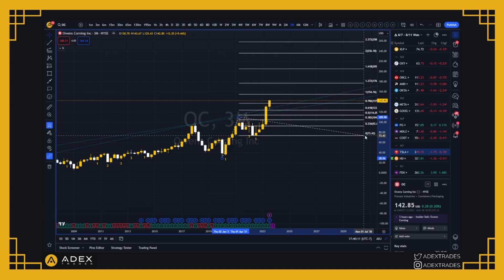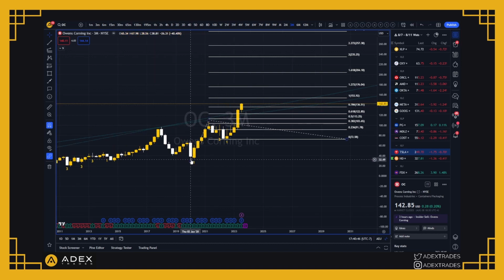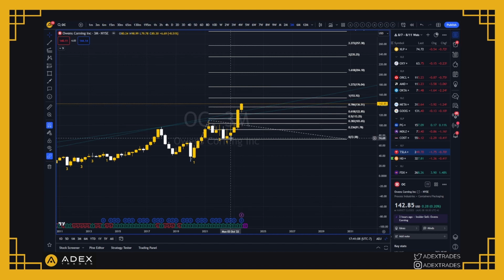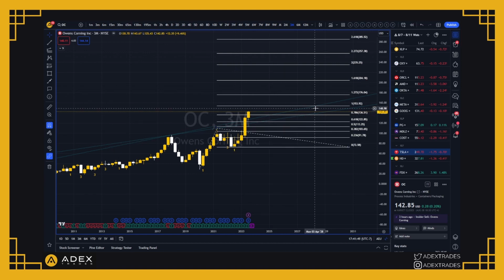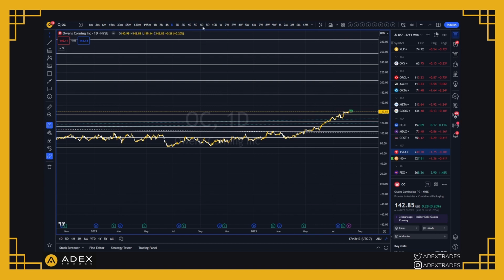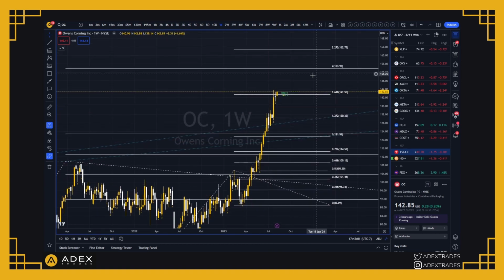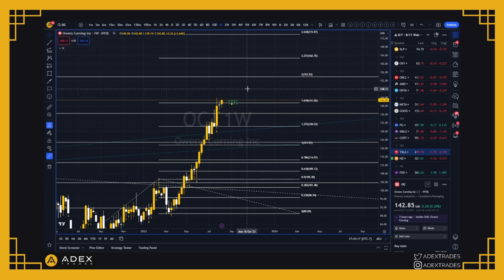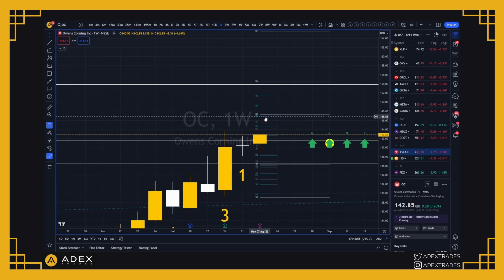How to Trade Stocks at ATHs hosted by Adex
Adex demonstrates how to trade stocks at all-time highs!